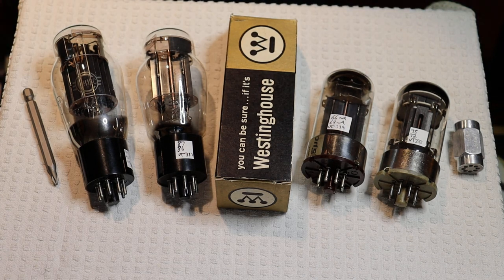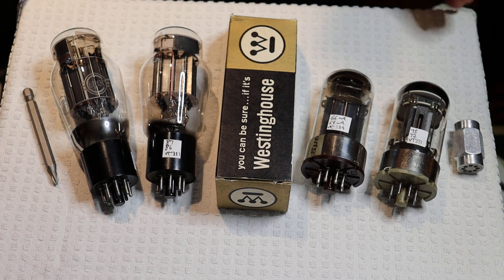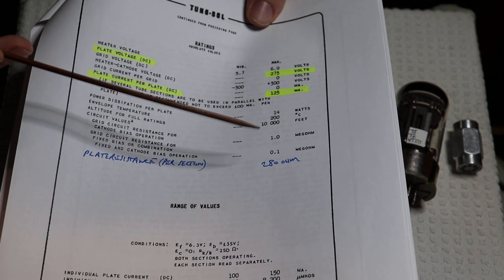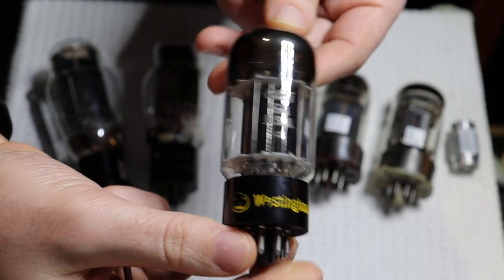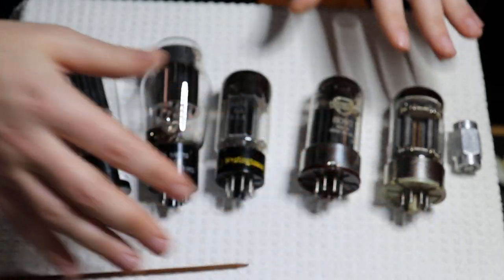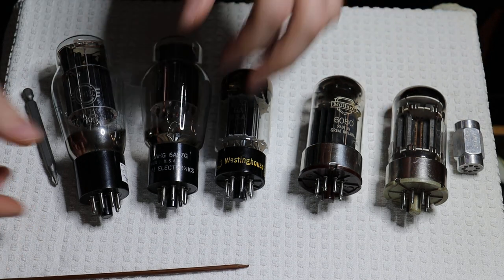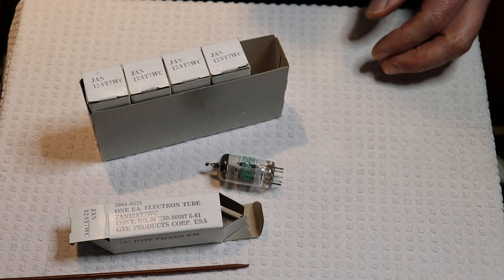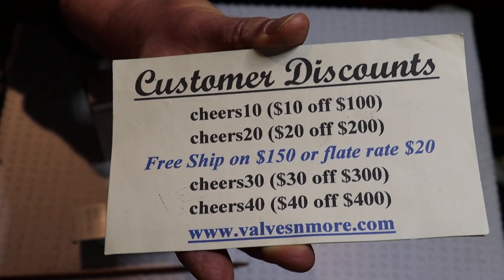Tube Lab #120 - 6AS7G, 6080 & Soviet 6N13S Tube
We take  a first deep look at this very interesting high current (mA) tube, that today is often used in OTL (output transformer-less amps).